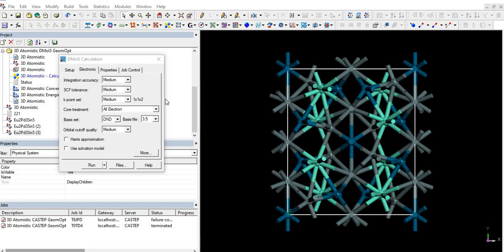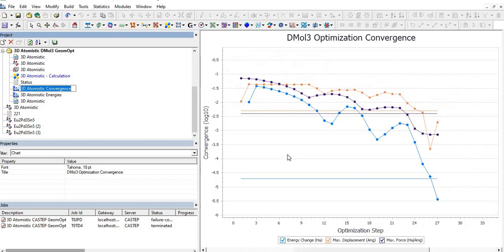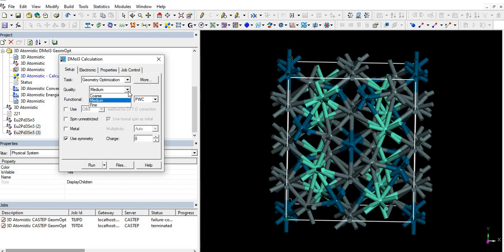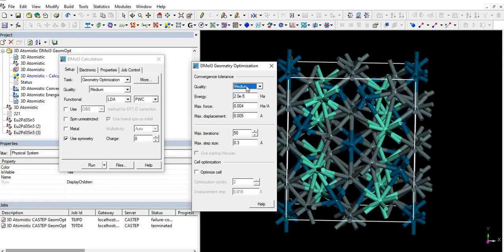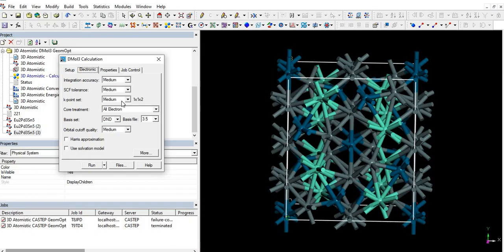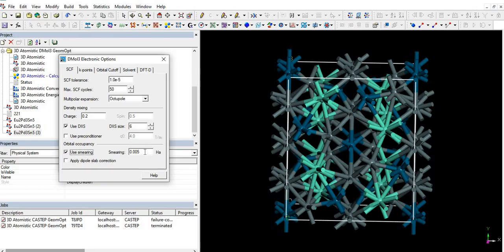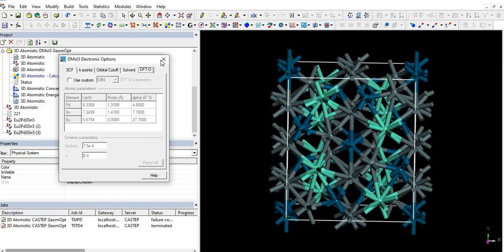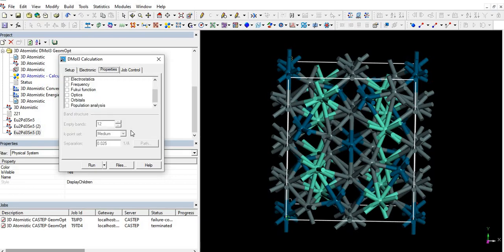How to Run DFT Calculations in DMol3|A Beginner's Guide to Running DFT Calculations| Material Studio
Welcome to this beginner-friendly tutorial on performing geometry optimization using the DMol3 software!

In this video, you'll learn how to:

Prepare an input file: We'll guide you through creating the necessary input file for a geometry optimization calculation.
Set up the calculation: Learn how to specify the calculation parameters, such as the exchange-correlation functional and basis set.
Run the geometry optimization: We'll show you how to submit the calculation and monitor its progress.
Analyze the results: Learn how to interpret the optimized geometry and energy from the output file.
This tutorial is perfect for beginners who want to learn the basics of geometry optimization using DMol3.